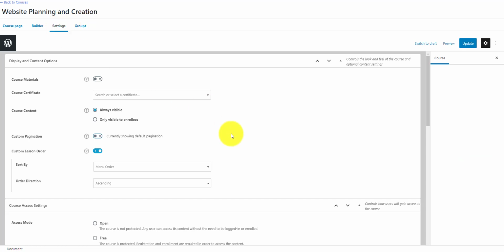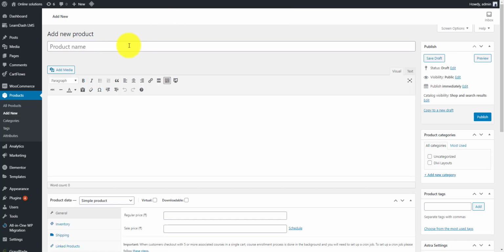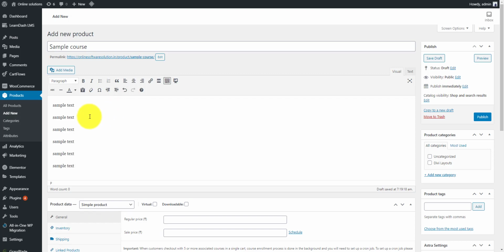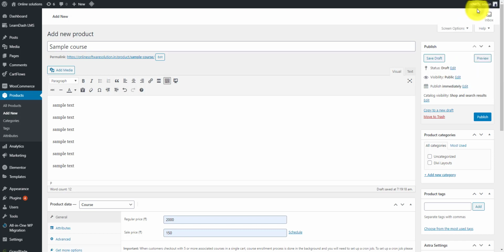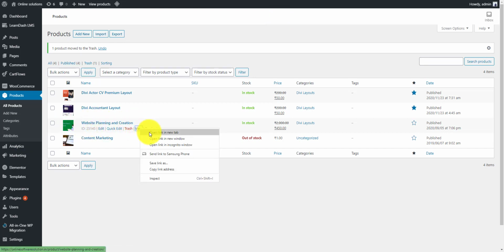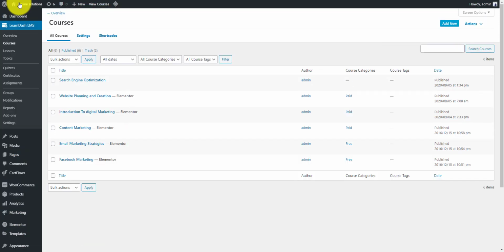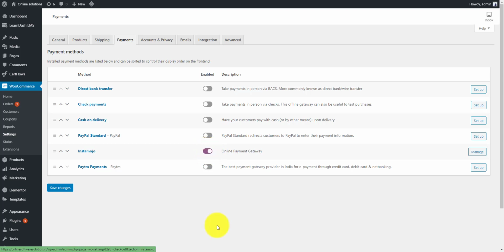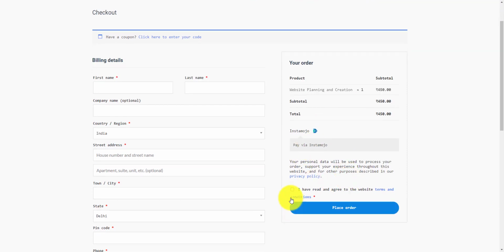This is Digi Guru Educational Video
Lets learn digital marketing more efficiently final video